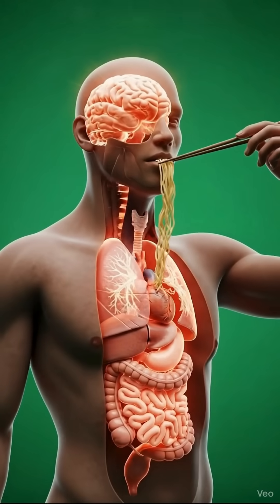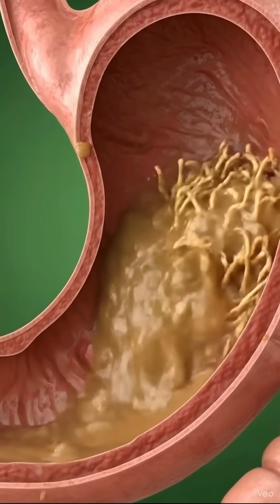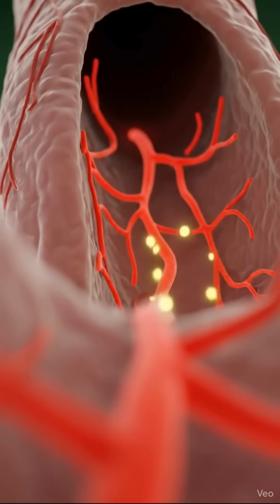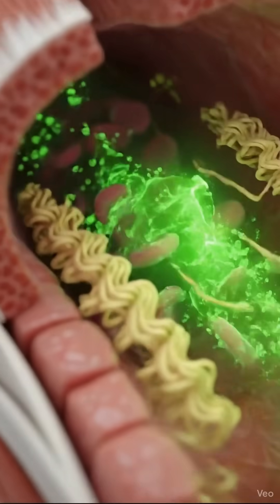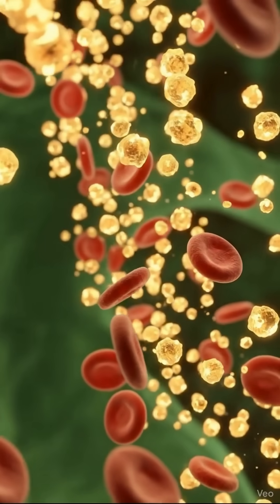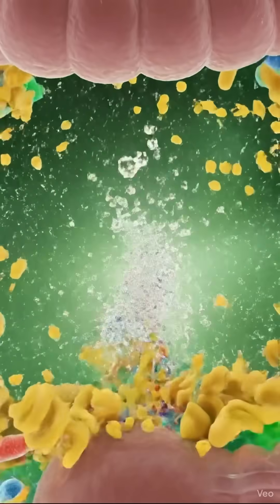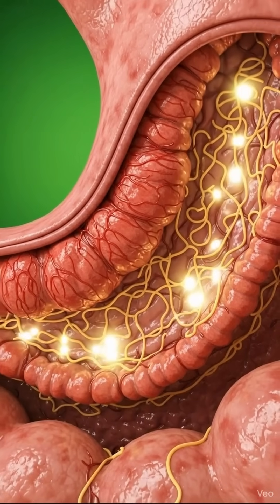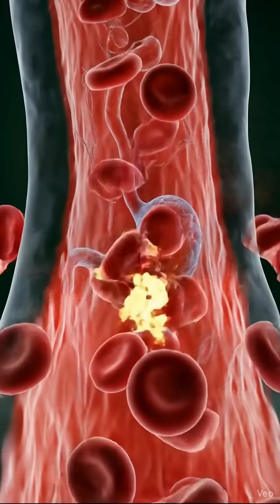Noodles: Digestion Explained in 3D Anatomy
How Your Body Processes Noodles  Medical CGI Digestive Tour
Discover what really happens inside your body after eating noodles, shown through realistic 3D anatomical visuals.
Watch how your stomach breaks them down, how your intestines absorb nutrients, and how energy spreads throughout your entire system.

This video also highlights the benefits — brain function, muscle energy, gut health — and the possible side effects, such as irritation, allergies, or blood sugar spikes.

This is an AI-generated educational breakdown designed to help you understand your body better.
👉 Comment on which food or drink I should cover next!
This animation is a simplified educational model, not real medical footage. It is not meant for diagnosis or treatment. For personal health questions, digestion problems, or dietary concerns, please consult a qualified healthcare professional. This content is intended for general educational purposes only.

Inspired BY: @BodyLogic3D @NeuroScope3D @BodyReveal @VitalsVisualized5 @SamWebster @PictureFit @crashcourse

What Happens If You Eat Walnuts? The Complete Health Blueprint | Brain, Heart & Side Effects|
The Watermelon Hydration Factory
Why Bananas Boost Your Digestive System 3D Body Animation
How Sleep Clears Your Brain Glymphatic System
The Hidden Power of Garlic: What Happens Inside Your Body | 3D Animation|
What REALLY Happens To Your Body When You Eat Snacks | 3D Animation|